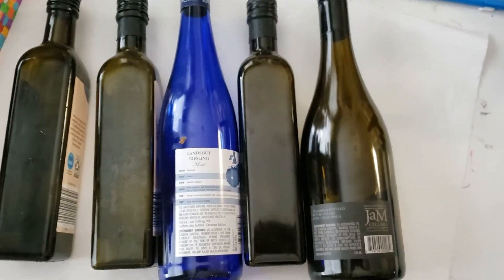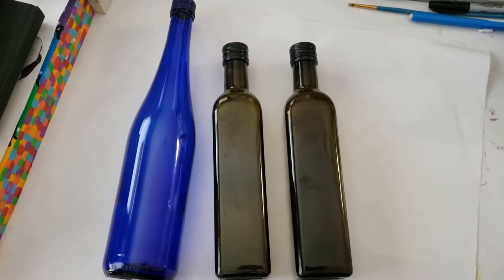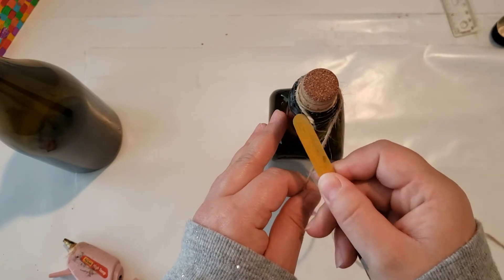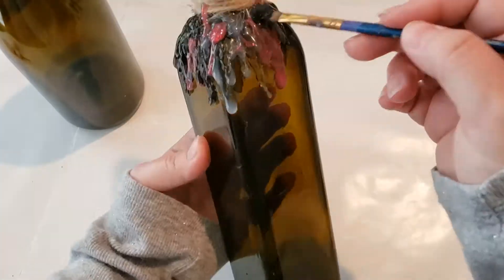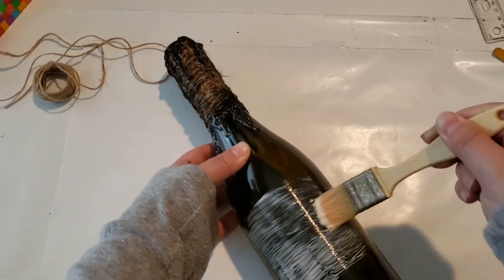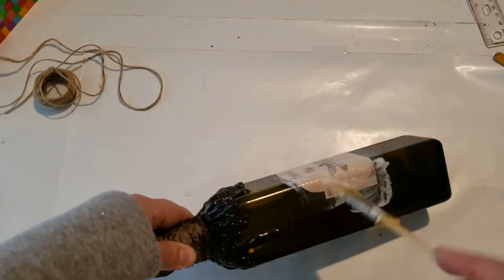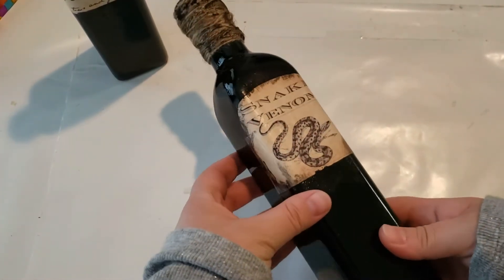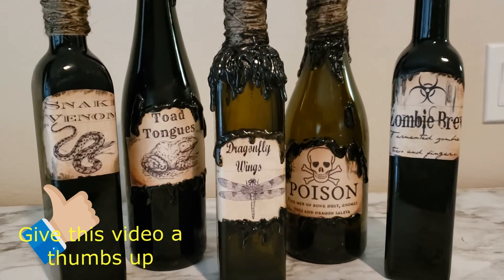Halloween DIYs 2020 // Glass Bottle Craft \\ Halloween Inspired!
Today I have a fun craft with some glass bottles I have in my home. I will be turning them into home decor for my household. So if you like to see what I create continue to watch.

I got my inspiration off of Pinterest. I have a deep love for all things Fall and Halloween. To be honest with you I wouldn't be to sad if we skipped over the hot summer weather and went right into the fall season. I know most people like the summer weather but I am in love with all things Fall and Halloween, and since I can not have my Fall just yet I like to turn my home into a all year around Fall/Halloween season. So these glass bottles will be added to my home decor.

Let's Art Today!